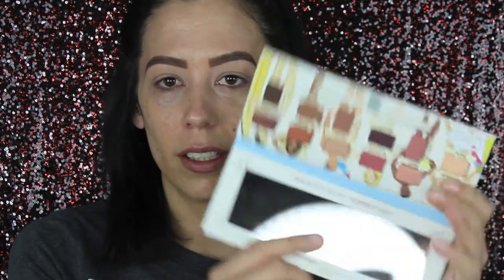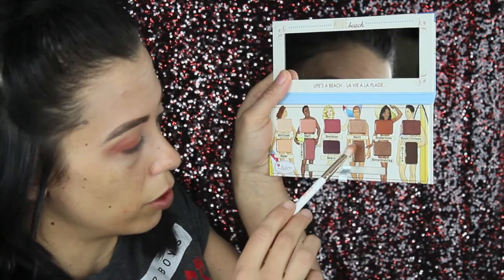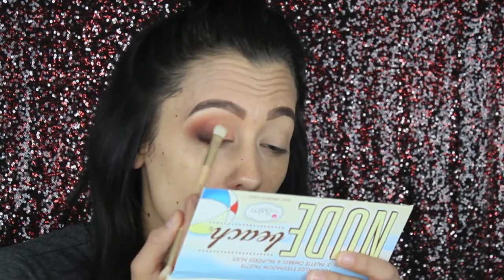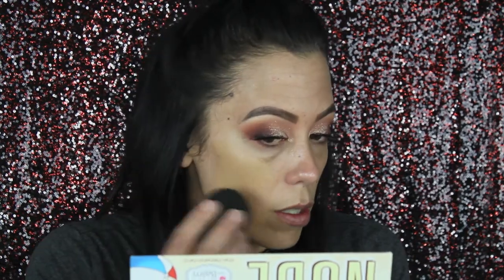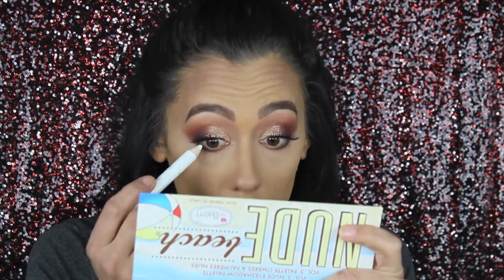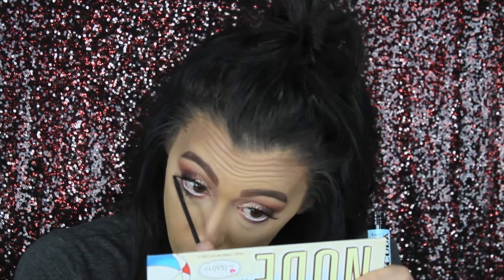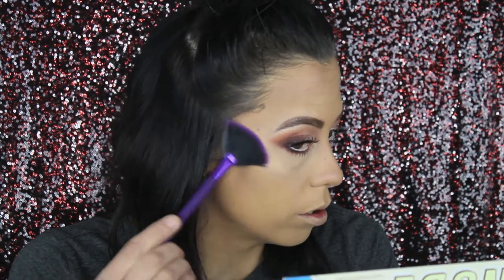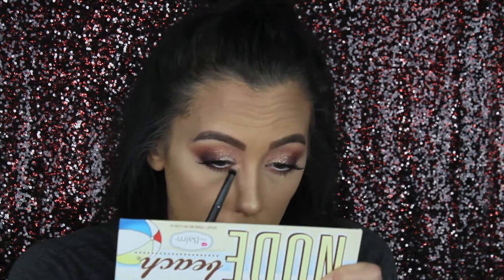GRWM USING NEW PRODUCTS | FENTY BEAUTY | BENEFIT COSMETICS | THE BALM COSMETICS | JOUER COSMETICS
Hey guys, in today's video we are just getting ready using some new products, well they may not be new on the market but they are new to me.  If you want to see all these new products in action just keep on watching!

Products used:
Jouer Cosmetics - Essential High Coverage Creme Foundation
Physicians Formula - Spotlight Illuminating Primer
Benefit Cosmetics - Gold Rush Blush
The Balm Cosmetics - Nude Beach Volume 3 Eyeshadow Palette
The Balm Cosmetics - Scuba Mascara
Fenty Beauty - Gloss Bomb
Fenty Beauty - Hu$tla Baby Highlighter
Tarte Cosmetics - Clay Play Face Palette
C'est Moi - Visionary Makeup Crayon
Ardell Beauty - Demi Wispie Lashes